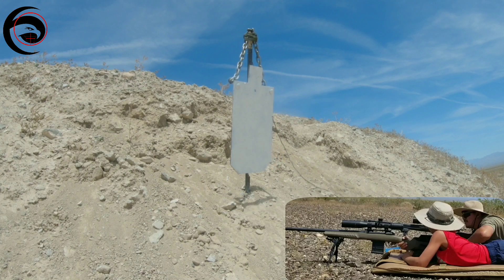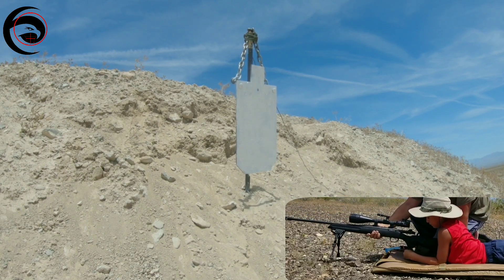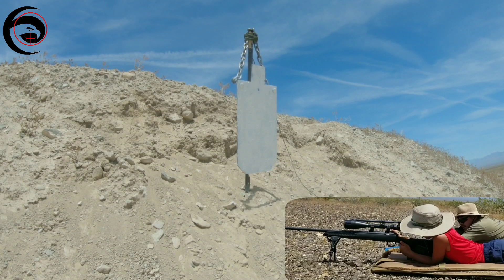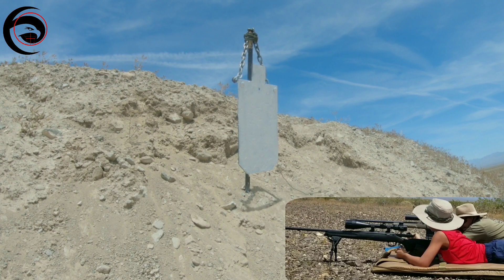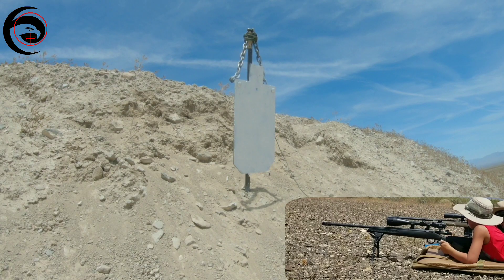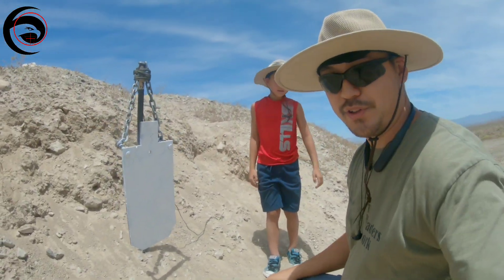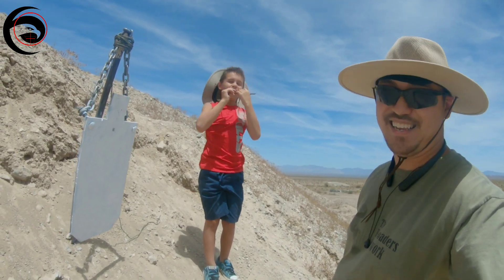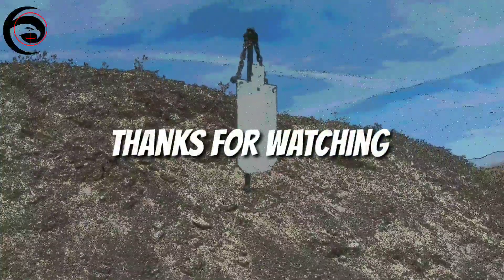TC Compass at 1,000 Yards - Chicken Hawk's Attempt - 168gr ELD .308 & Varget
Well my son actually hit this target yesterday on the 6th shot. Today's range conditions really turn breezy with 20 to 25 mph gust winds. Surprisingly the 168gr ELD's are holding up pretty good!